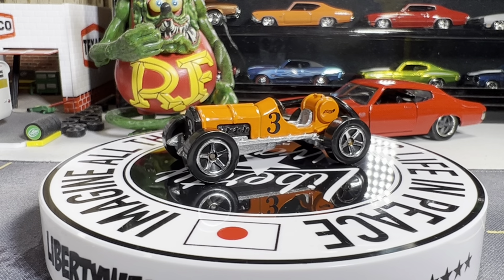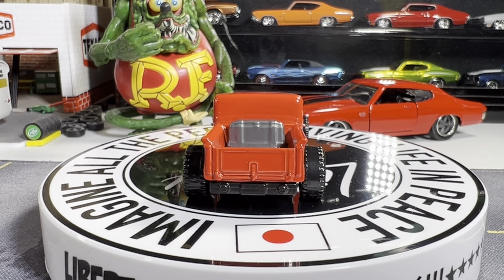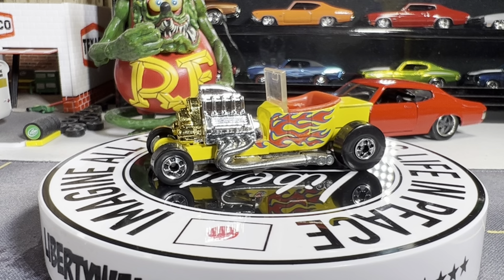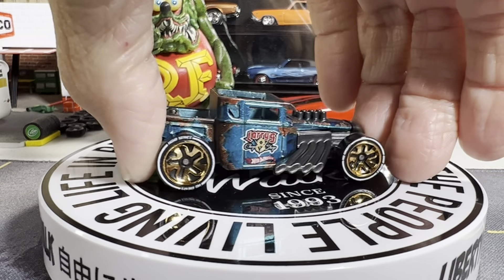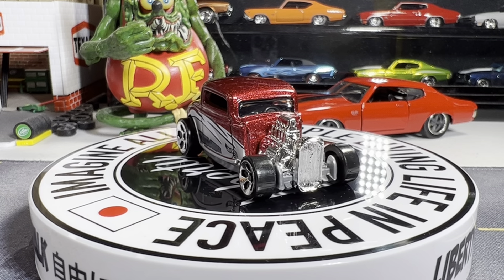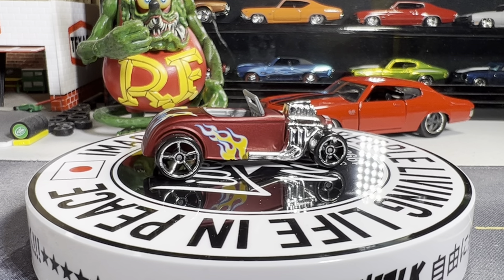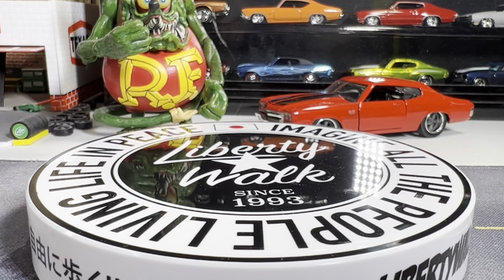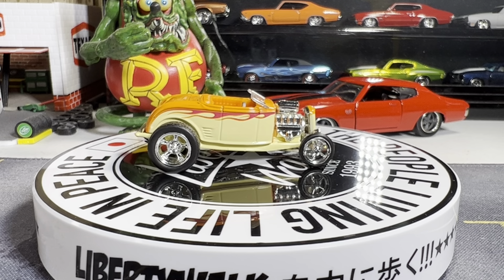Ratblacks No Fender Challenge 🐀🏁